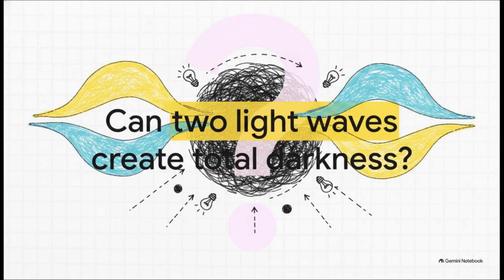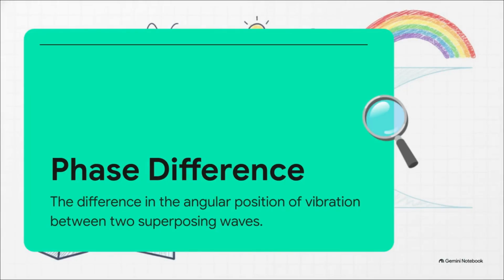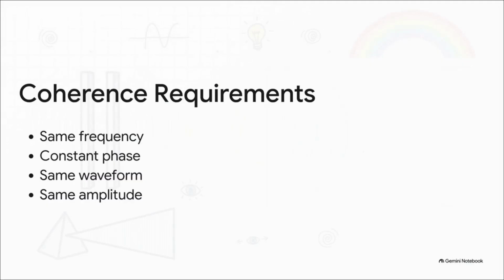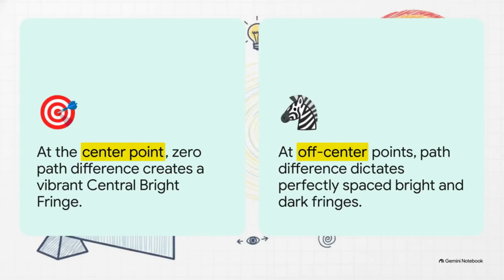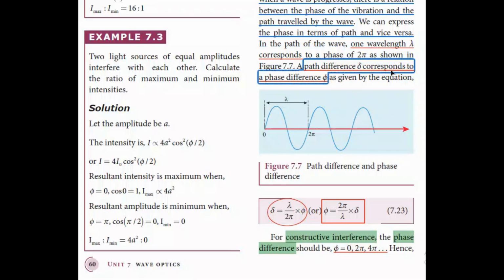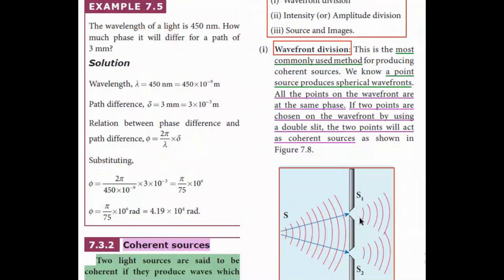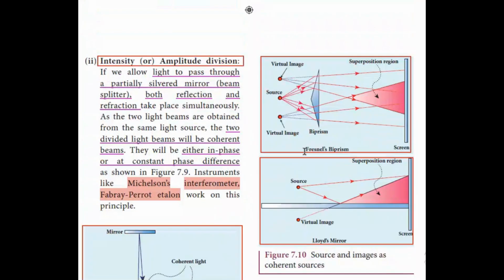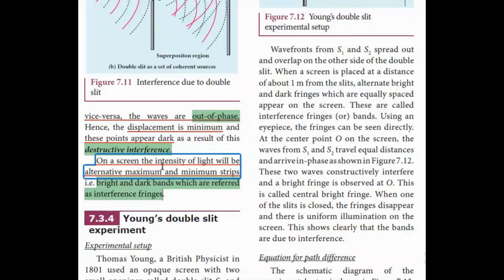COHERENT SOURCES CLASS12 TN STATE BOARD PHYSICS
This  video explains the  concepts of COHERENT SOURCES in PHYSICS for TN STATE BOARD  school students